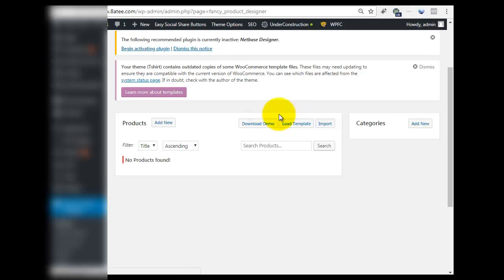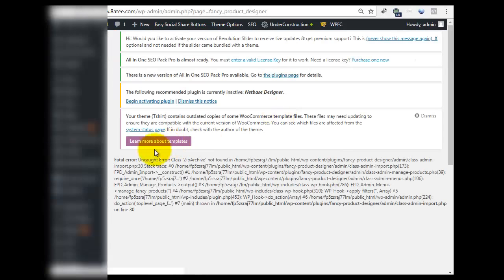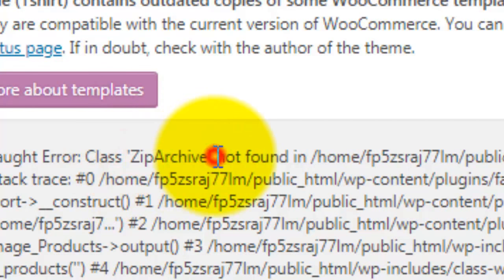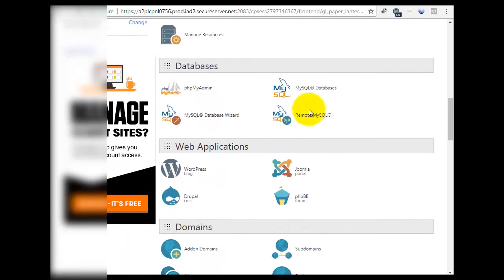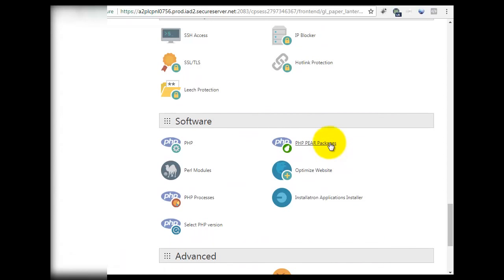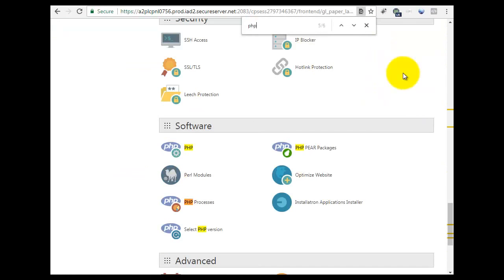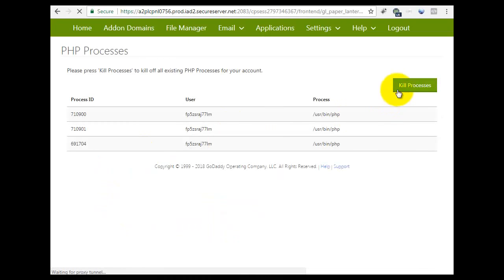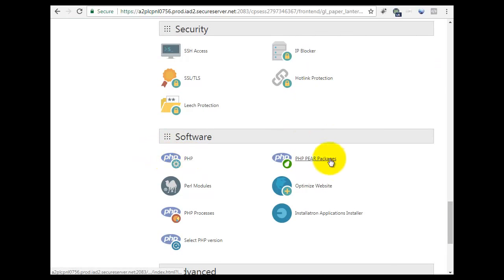How to fix zip archive error on wordpress - Solved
Hi Welcome to tutorial - We are back with new video on wordpress.
How to fix zip archive error which usually come when uploading zip file and most of time i face this error on godaddy but you can face this error is any hosting

It is not that much hard to solve this issue but sometimes it take time to fix error so watch video and save your time .